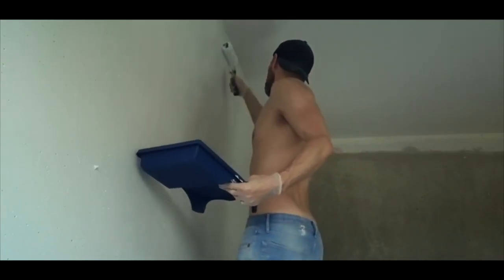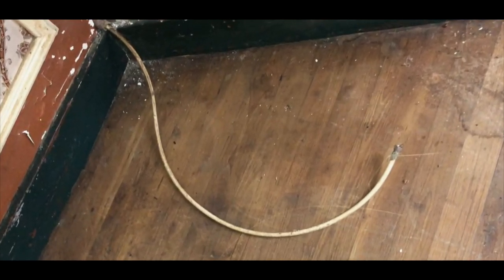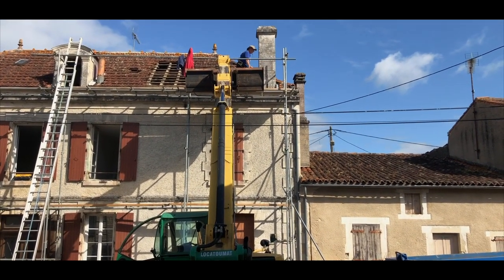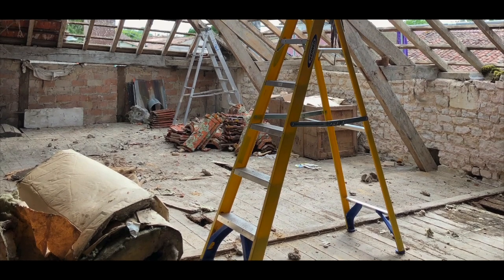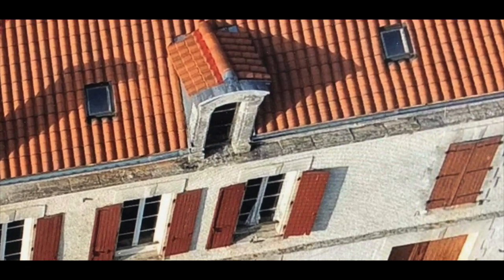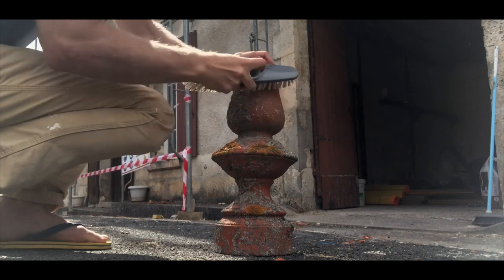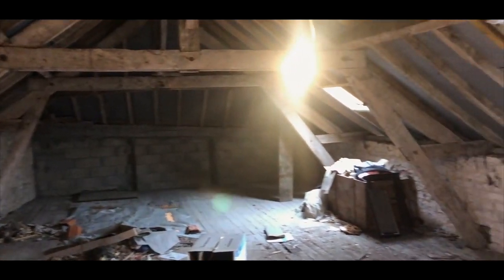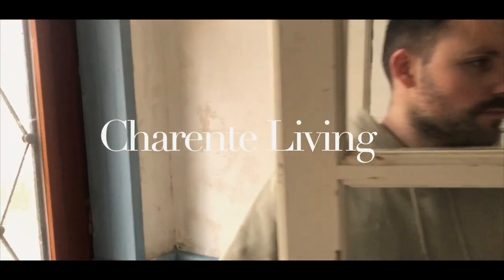RENOVATING A TILE ROOF in 6 minutes | How to renovate an abandoned house in rural France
We needed to change our tile roof on our old town house in South West France! In a sudden turn of events we were faced with one of the biggest renovations, and so early on in our renovation project.   See how how we succeeded to renovate the roof! Follow us to see more of the lifestyle in rural France!

This is our journey of buying and renovating a house in France. In 2020 we bought an abandoned house in the Charente region in the South West of France.

We are Robert and Jyrki - two artists living in Helsinki, Finland. With no renovation experience, but lots of enthusiasm and passion we take on the big challenge of renovating a property abroad.
Follow us also on our Instagram @charenteliving

Artist Name: The Soundkeeper
Song Name: And For A Moment I Am Whole (Instrumental)
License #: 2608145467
Artist Name: Philip Daniel
Song Name: Better Now (Instrumental)
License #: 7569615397